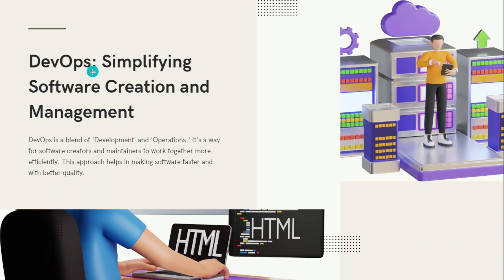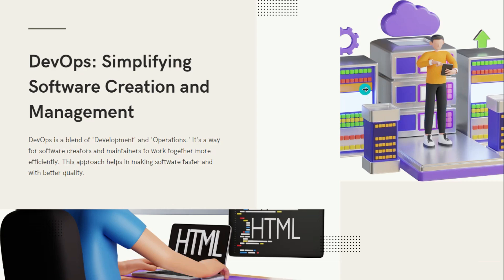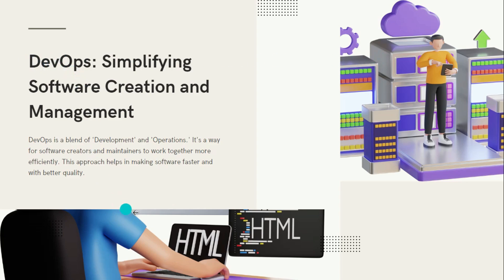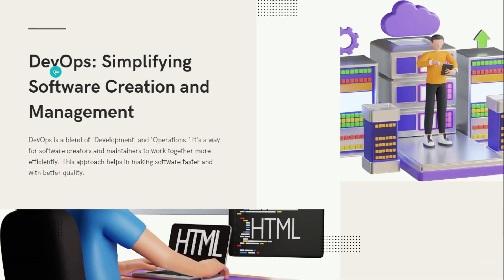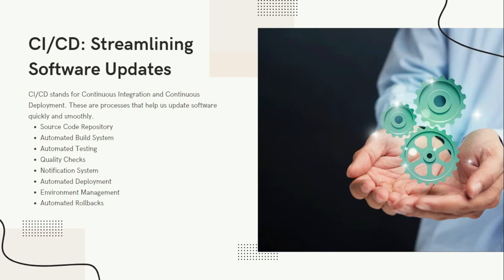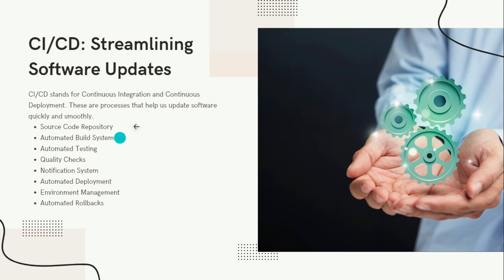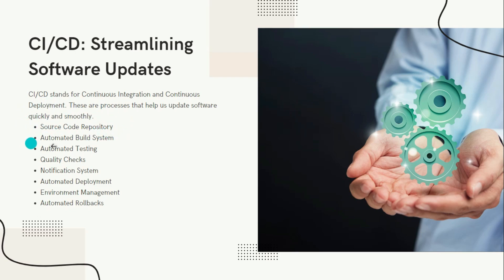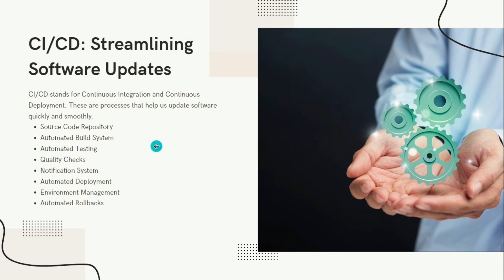AEM Cloud Manager: A CI/CD Pipeline Guide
Dive into the world of Adobe Experience Manager (AEM) Cloud Manager and discover how to streamline your CI/CD pipeline for enhanced efficiency and performance. Join us as we explore the automated deployment processes, seamless rollback strategies, and zero-downtime updates using AEM Cloud Manager. Perfect for developers and IT professionals, this video will provide you with actionable insights and best practices for managing your cloud-based content.